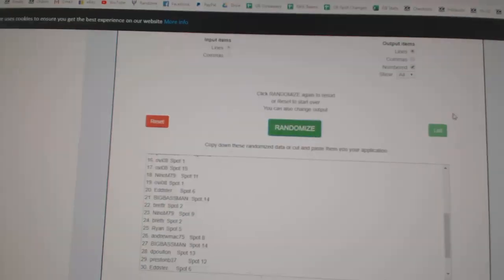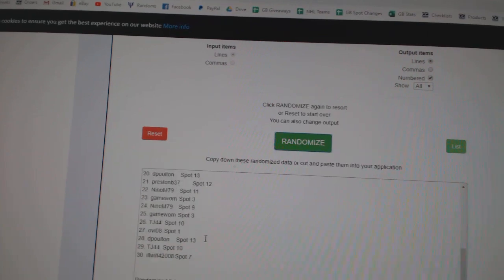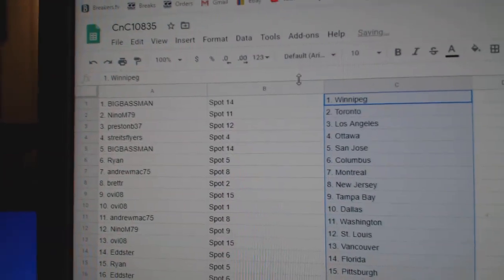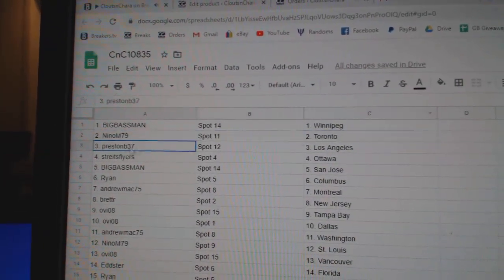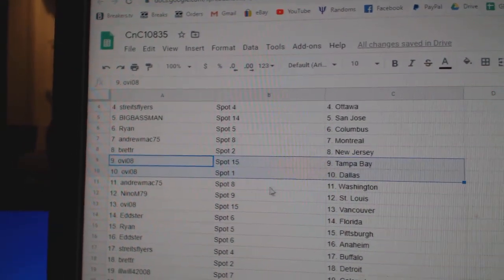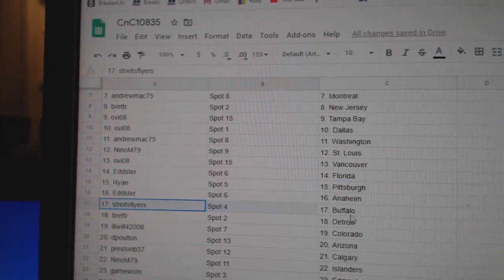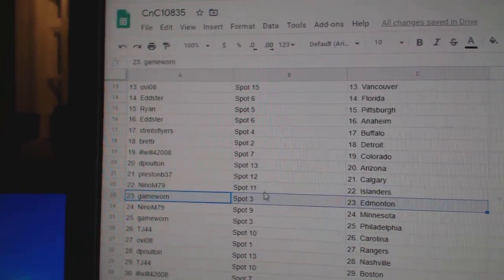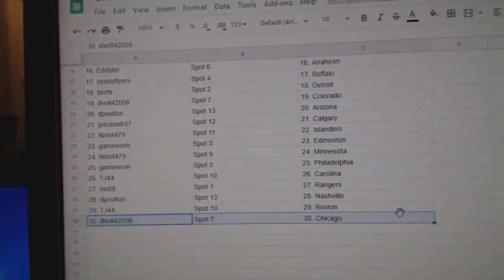Team Randoms - C&C GB #10,835